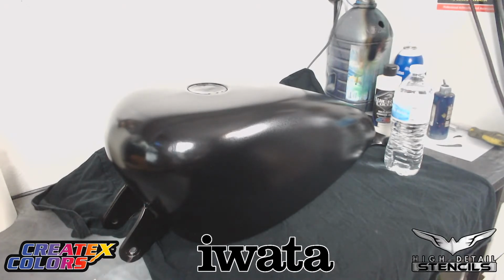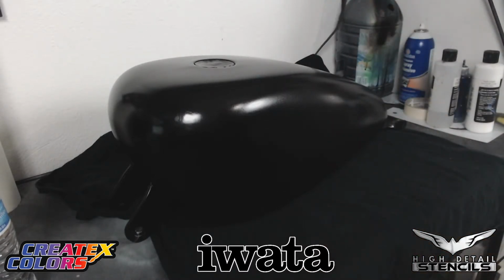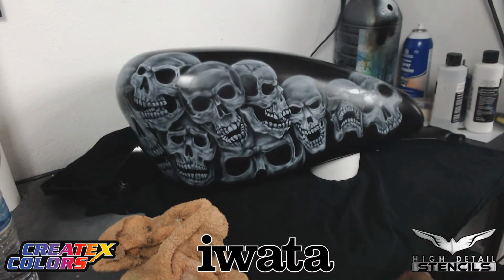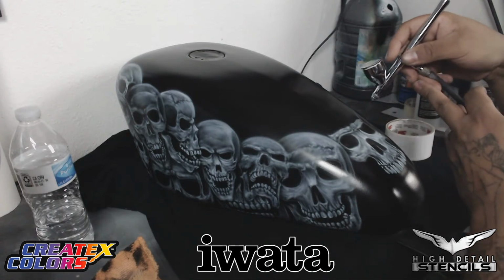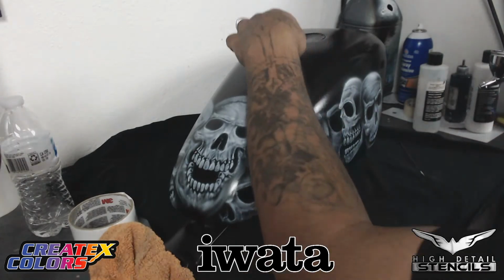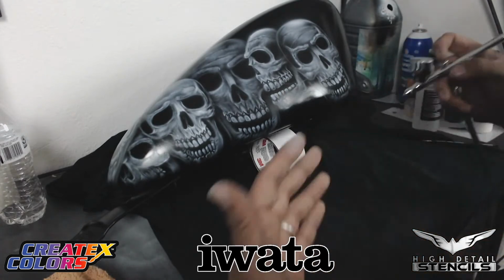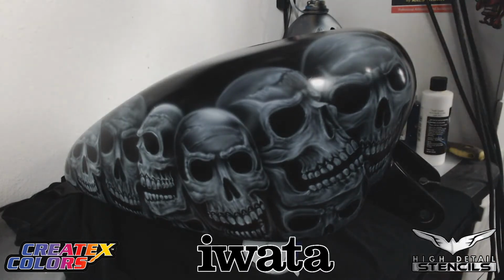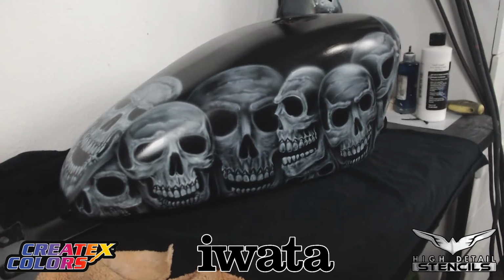Airbrushing Skulls onto Harley Tank - Thursday chill